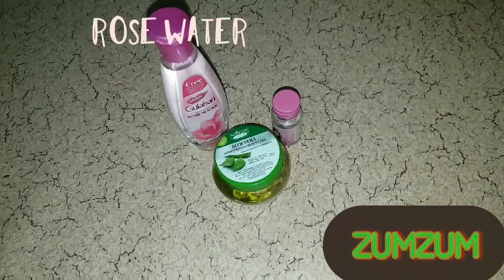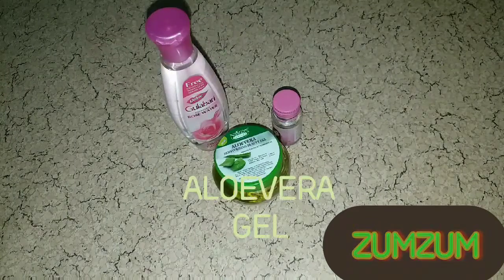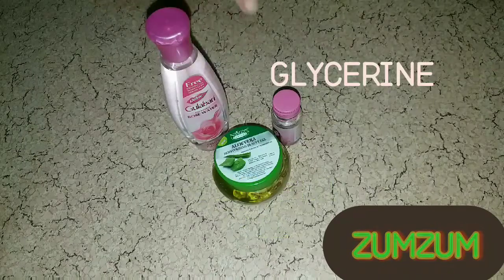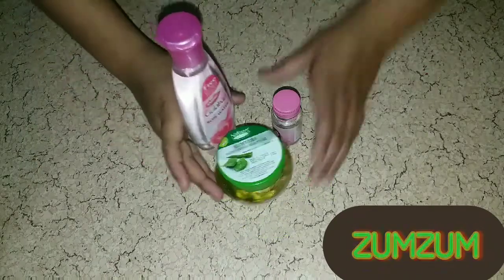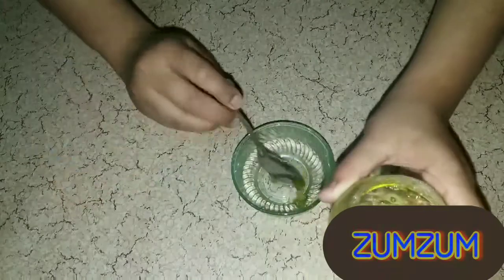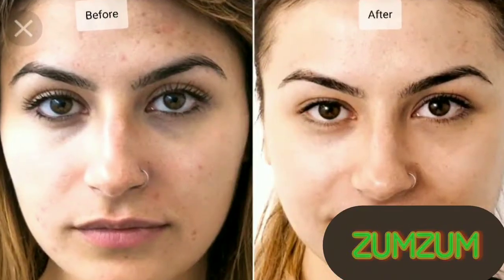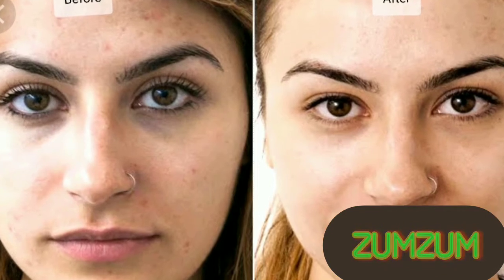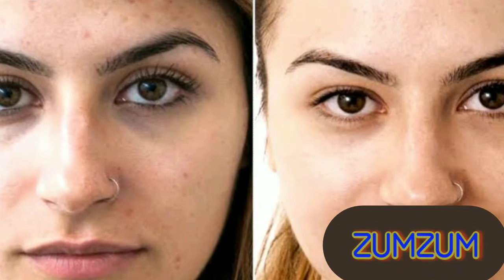How to make a face serum by Jainy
In this video, I have shown that you can glow your face in a natural way without a cream for you.
👱‍♂️👱‍♂️👱‍♂️ You have to take it for a week or a month.